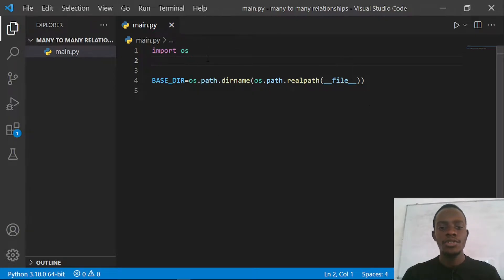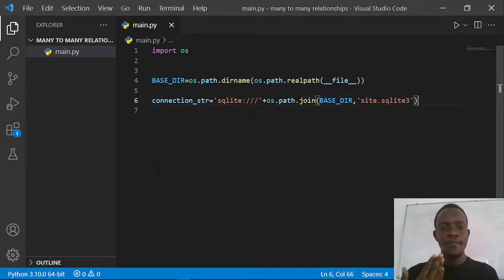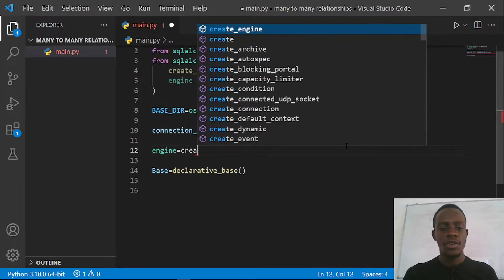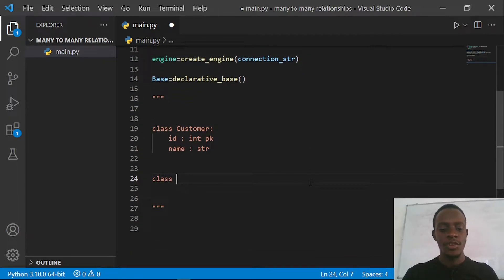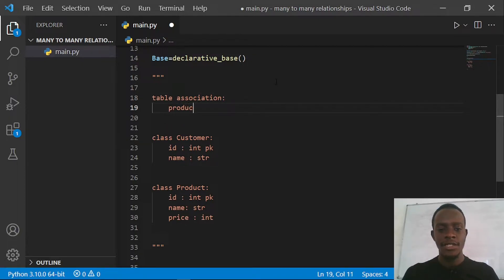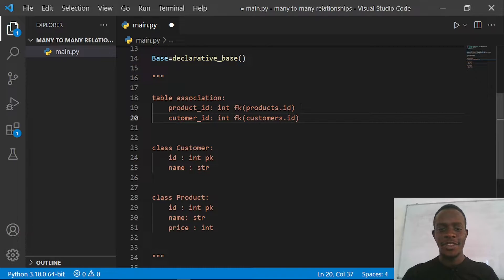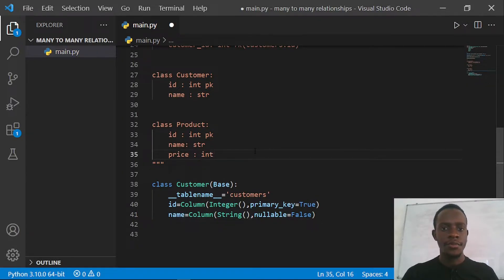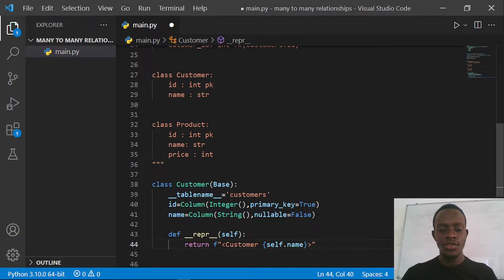Many to Many relationships | SQLAlchemy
In this video, I talk about many to many relationships in SQLAlchemy.

When numerous records in one table are linked to several records in another table, this is known as a many-to-many relationship.
Customers and products, for example, have a many-to-many relationship: customers can buy a variety of things, and products can be bought by a large number of customers.

In this video, I use that example to explain how many to many relationships are created in SQLAlchemy. I also demonstrate how to configure delete behavior with many to many relationships.